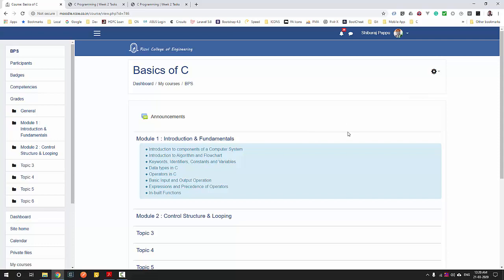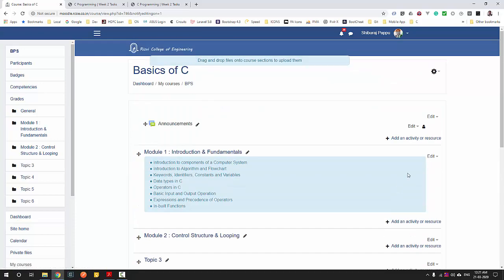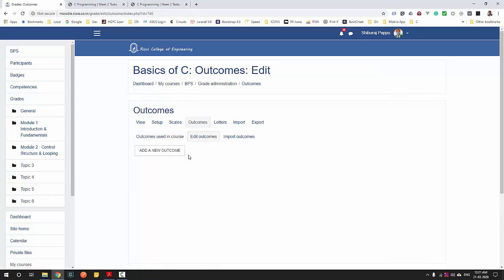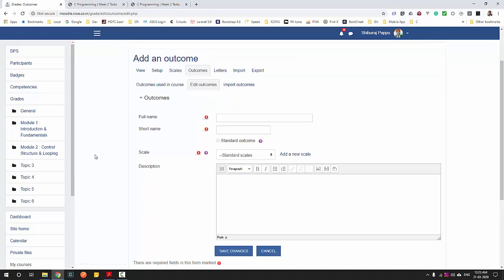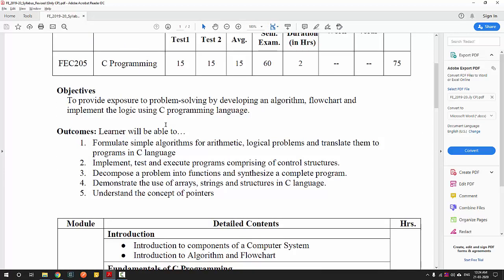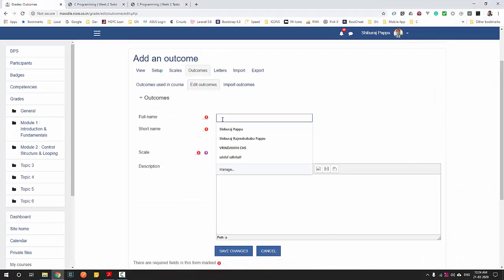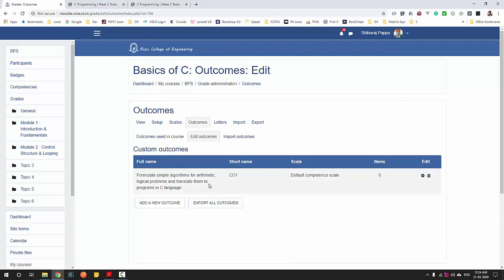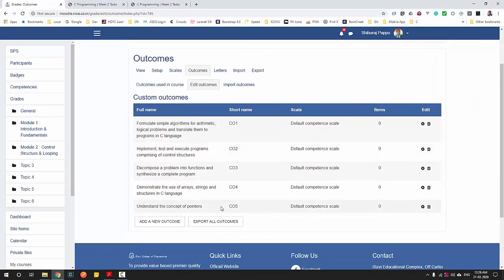Moodle 101 - Adding Course Outcomes by Prof. Shiburaj